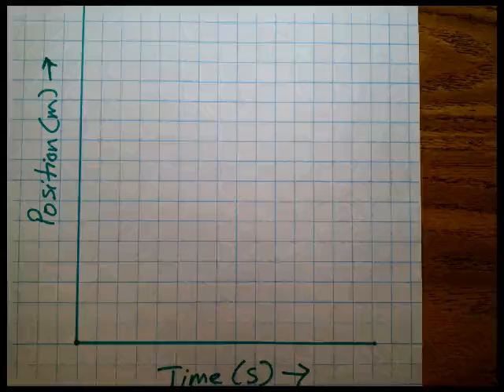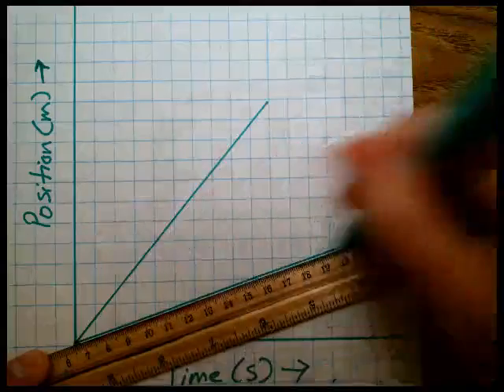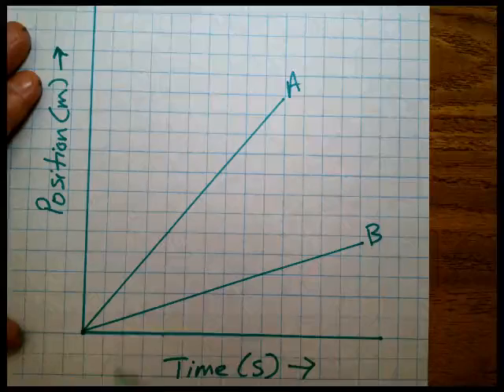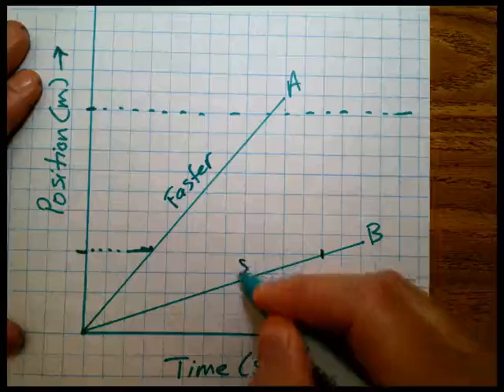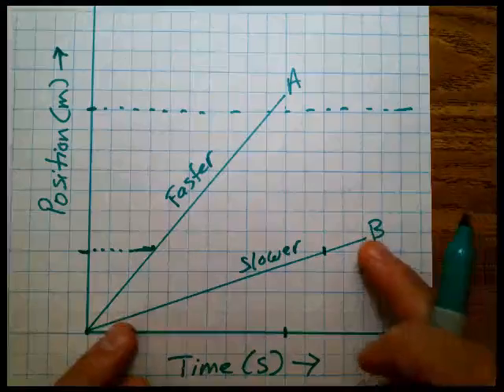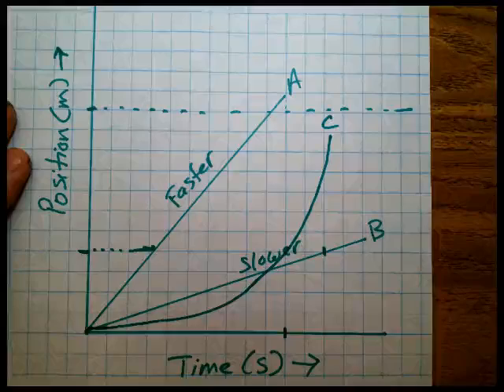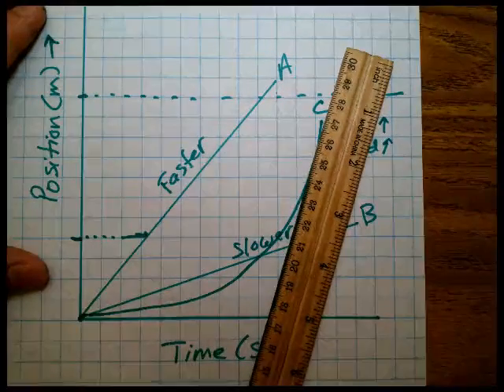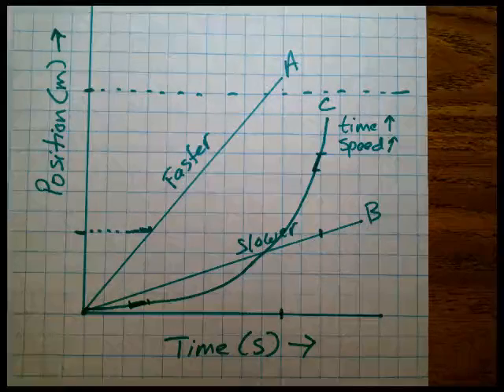Position v Time Graph Recap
This is a quick recap of the position versus time graphs we have worked with in class.